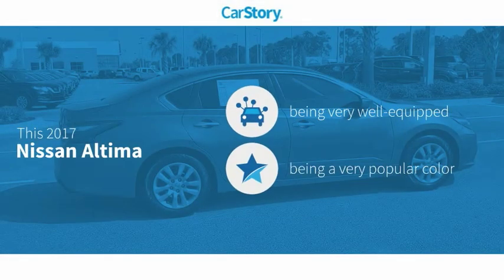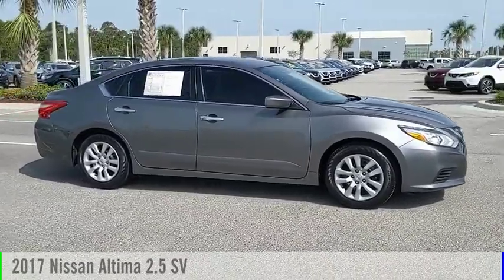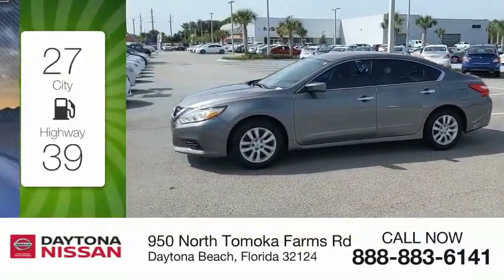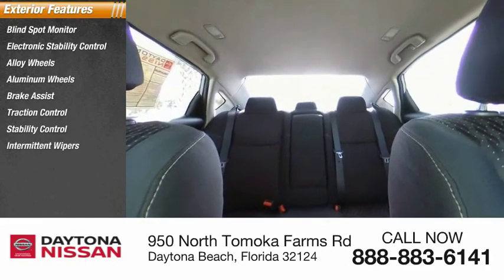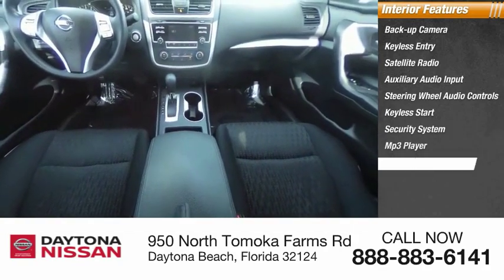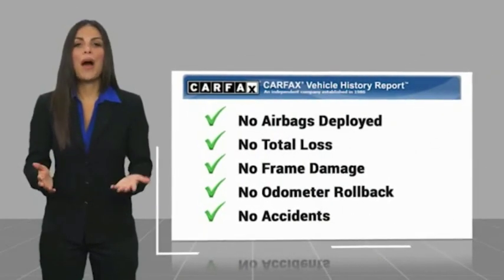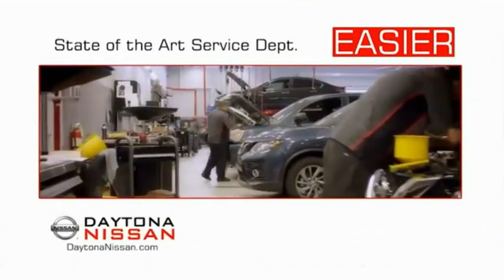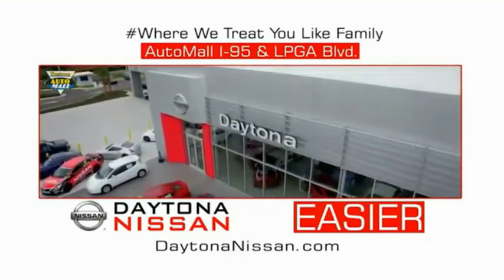2017 Nissan Altima Daytona Beach Florida PB9424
2017 Nissan Altima 2.5 SV

Daytona Nissan
950 North Tomoka Farms Rd.

2017 Nissan Altima 2.5 SV CVT with Xtronic. Clean CARFAX. Odometer is 20563 miles below market average! Recent Arrival! 27/39 City/Highway MPGAll of our vehicles are ASE Certified inspected so you can buy with confidence. Daytona Nissan at the Daytona International Automall. WE MAKE IT EASIER! Proudly serving Daytona Beach, Palm Coast, Port Orange, Deland, Deltona and beyond, there are numerous reasons to choose Daytona Nissan: professional and courteous sales staff, Nissan Certified technicians, and financial experts all with the single focus of addressing each of your needs with the utmost respect, care and attention to detail. If you're looking for a new vehicle, we have a great selection of brand new Nissan models including Altima, Rogue, Titan and many more. If you need a pre-owned vehicle, there are plenty of used and certified pre-owned Nissan models, as well as models from other makes like Honda, Ford, Mazda and more. Pricing includes $1,500 Trade Assist and $1,500 Finance Assist. *Pricing may not include Reconditioning Costs. *Financing must be provided by a lender using this dealership's assistance to receive the $1,500 Finance Assist Credit. See Dealer for complete details. **Customer must trade-in a vehicle to receive $1,500 Trade Assist Credit. Trade Assist credit is provided by this dealership and not all trades qualify for savings. See Dealer for complete details.